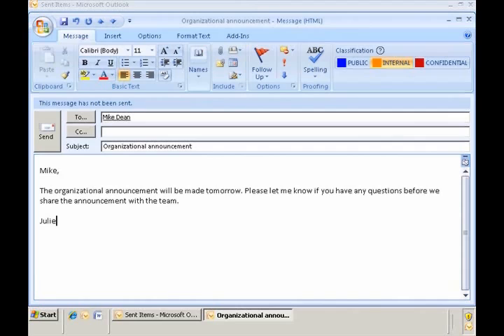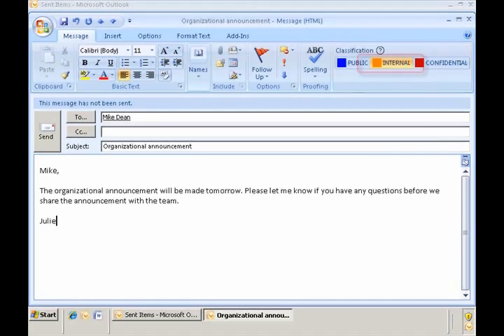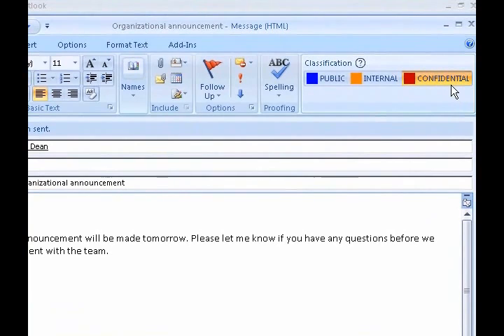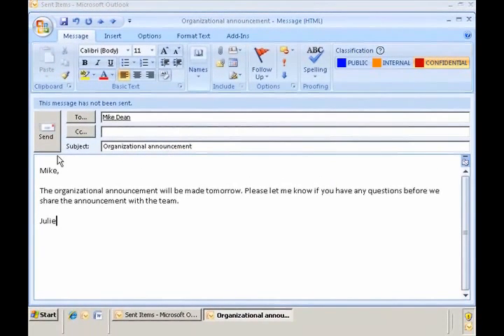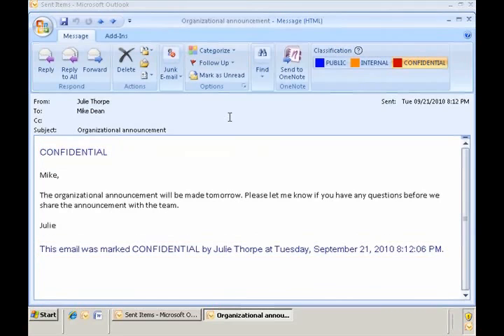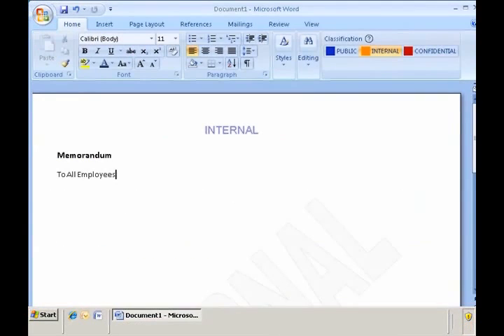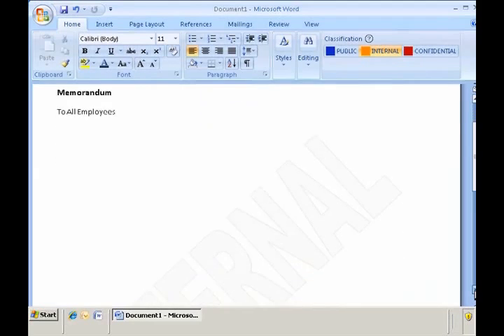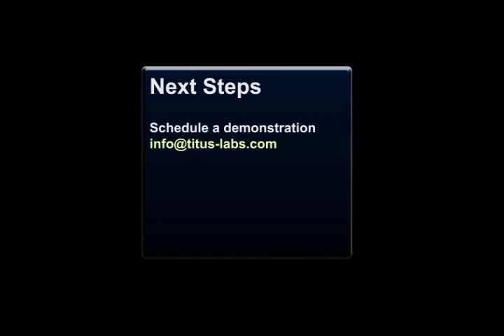Titus Labs Document Classification sur simple click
Description de la classification de document selon Titus